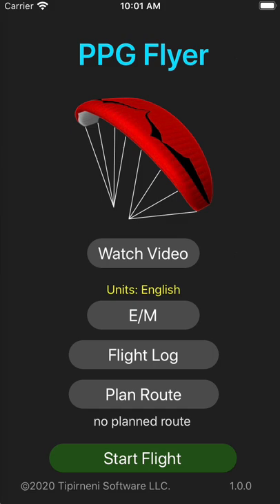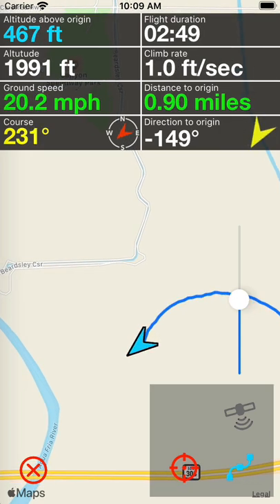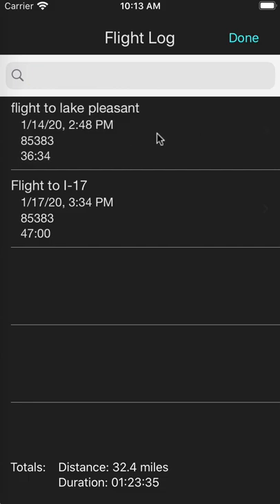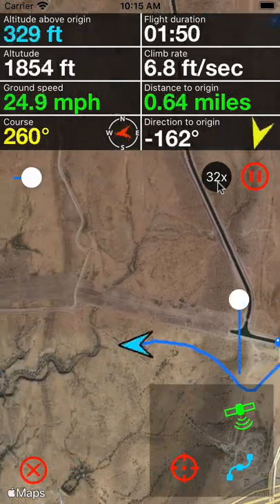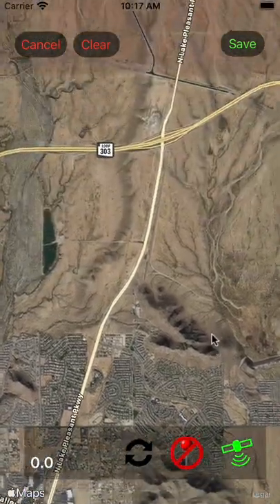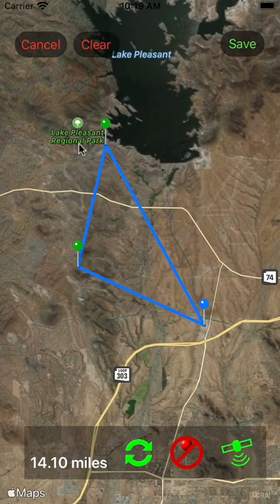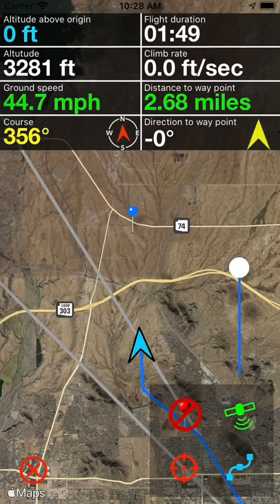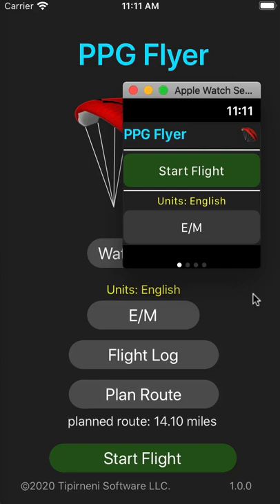PPG Flyer app for iPhone and Apple Watch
This video is a demo of the PPG Flyer iOS and Apple Watch app.